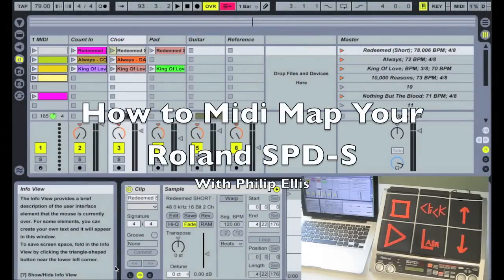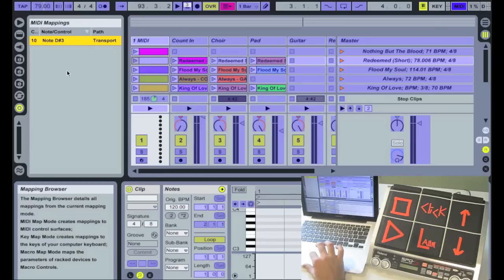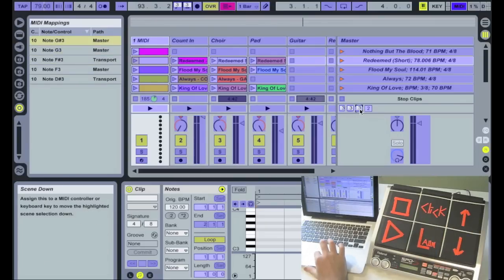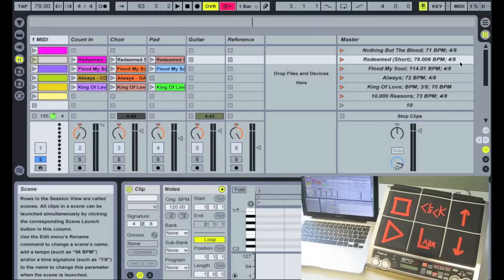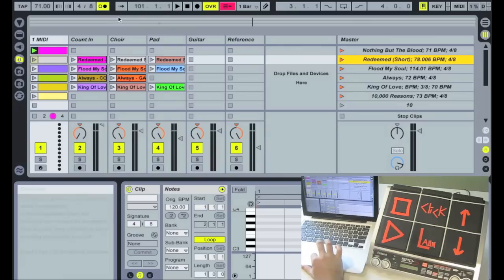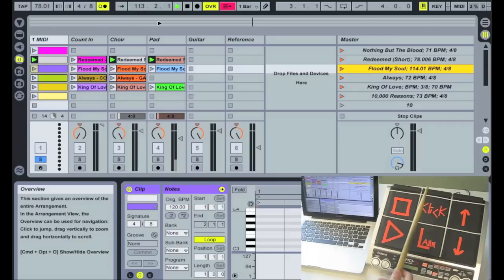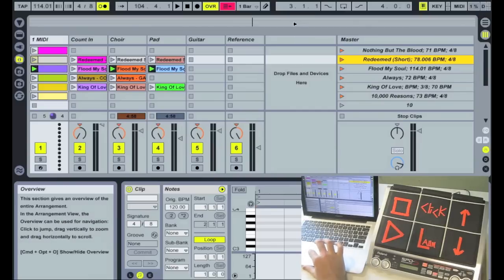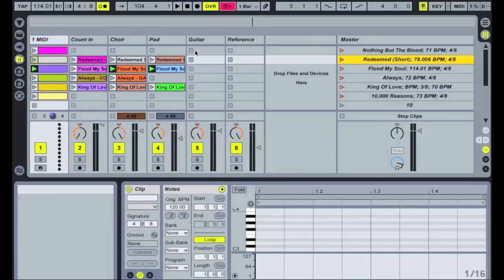How to Midi Map Roland Spd-s In Ableton Live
- For more video tutorials like this one!
In this video I show you how to midi map your roland spd-s in Ableton Live. I go over my method for using: scene launch, scene up and down, play, stop, and solo click. I talk a little bit about my method for using this when playing live with a band.

MY STICKS:

VLOG?
I first started vlogging to create a greater sense of accountability in pursuing a few goals…You want to know the full story, you’ll have to start